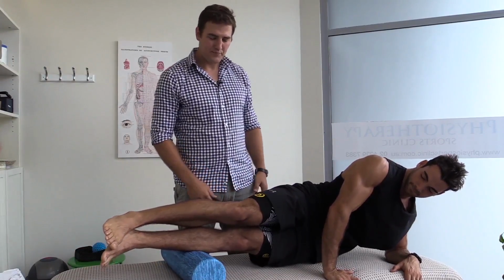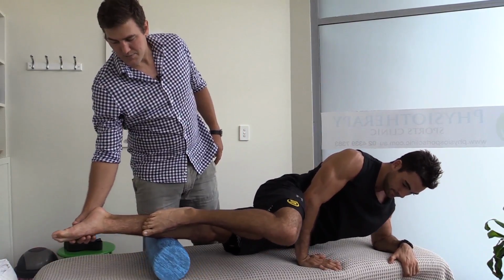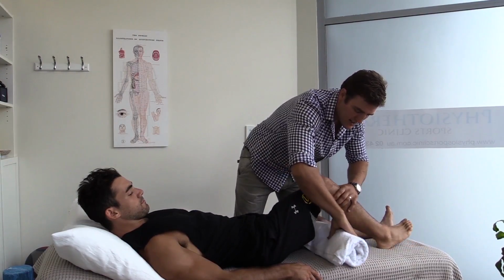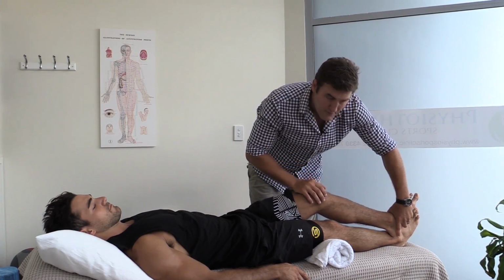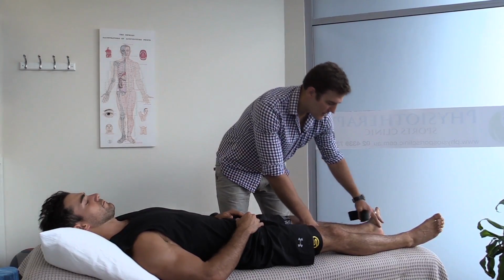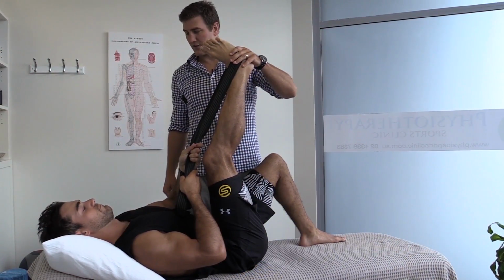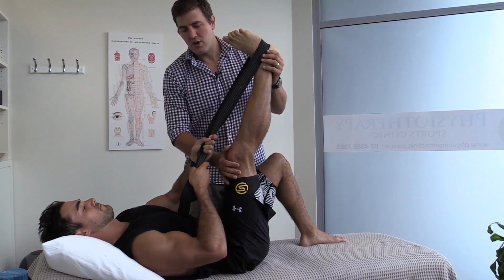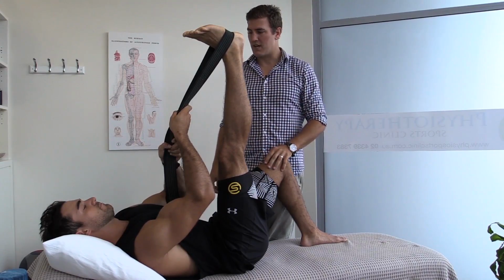Physio Simon with Andrew Pap - Stretching Lower limb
Releasing and stretching the lower limb. These stretches and foam rolling exercises will assist in reducing sciatic and pereoneal pain